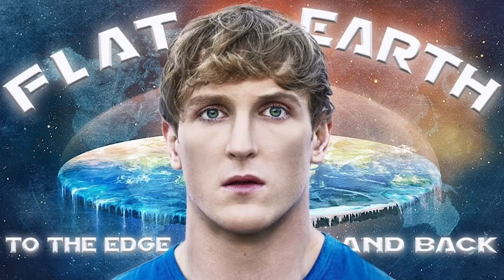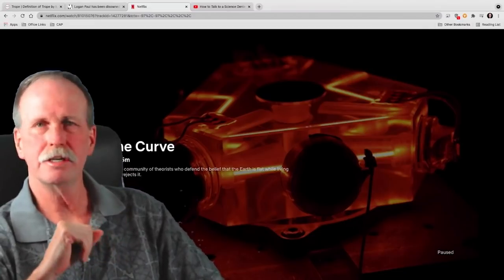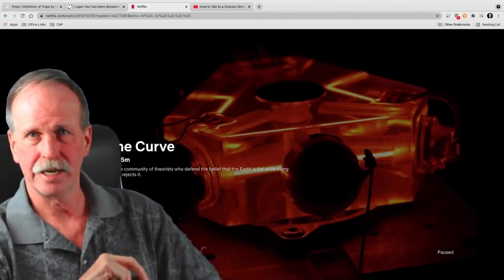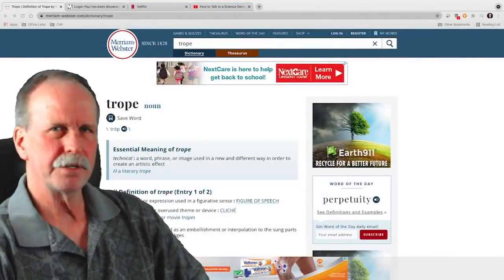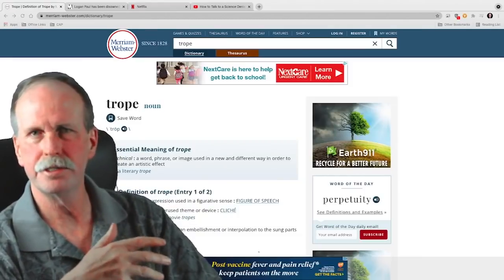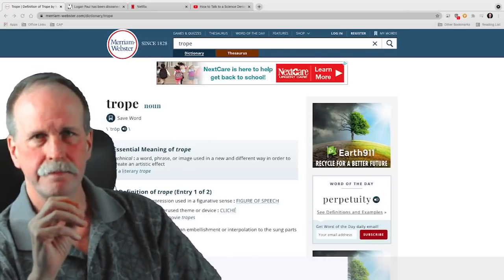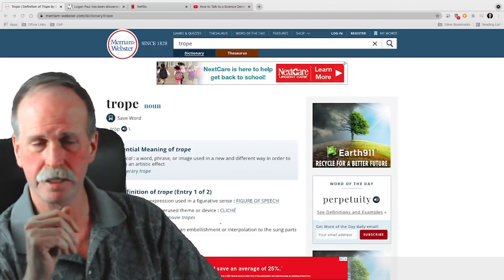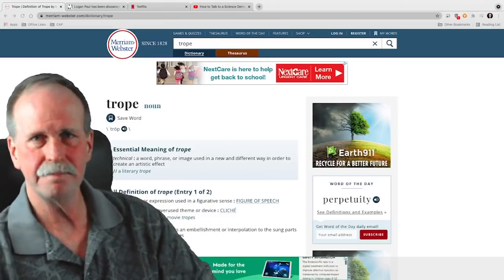Talking to a Science Denier | FEIC 2018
Dr. Lee McIntyre has studied conspiracy theory and science deniers for decades.  In 2018 he attended the Flat Earth International Conference in Denver to observe what he considers the ultimate form of science denial- the flat earth conspiracy.  He actually had dinner with some of the speakers to explore his views and attitudes concerning the shape of the earth.

In this episode, we see his initial thoughts on the movement and the personalities involved.

Bob's Websites
Check them OUT:

Bob